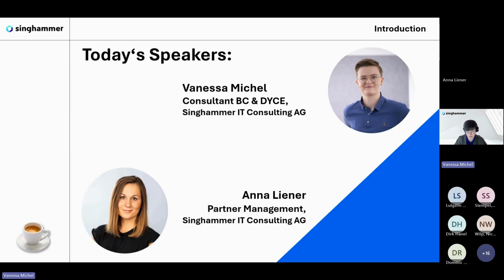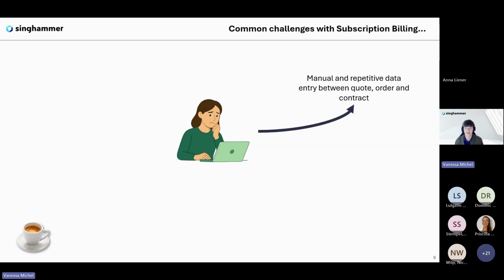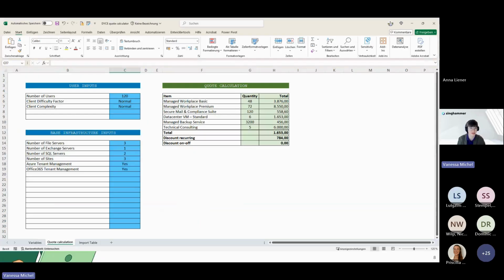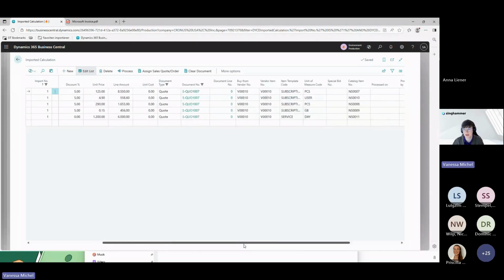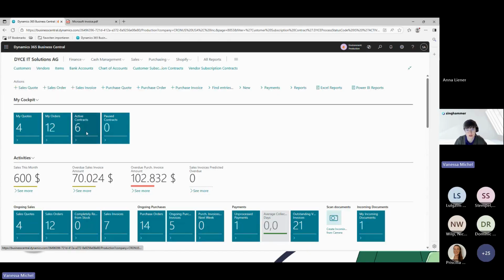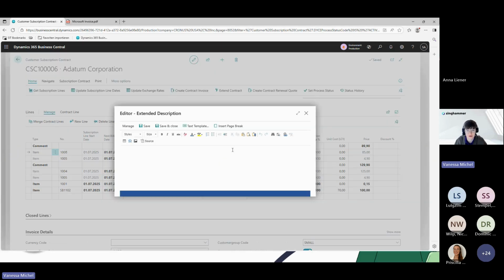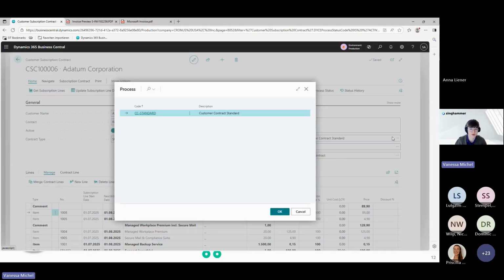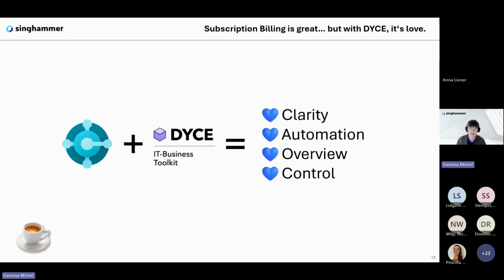DYCE Espresso: DYCE IT-Business Toolkit & Microsoft Subscription Billing – a perfect match!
Managing subscriptions in Business Central becomes even easier when you combine Microsoft Subscription Billing with DYCE IT-Business Toolkit. We will show you the hidden features of DYCE IT-Business Toolkit and how this combination can be a real game changer for your subscription management. In practical demos, you will see how Sales, Purchasing and Operations teams can create quotes faster, carry out billing smoothly and manage the entire subscription lifecycle efficiently. Whether it's faster quoting, smoother billing or easy setup – together these two apps are simply an unbeatable match!